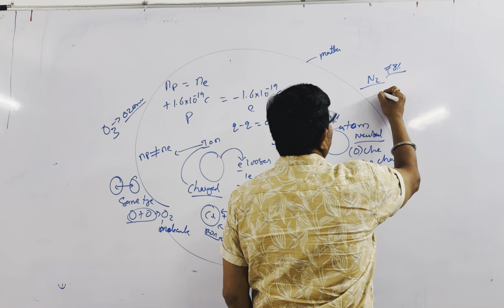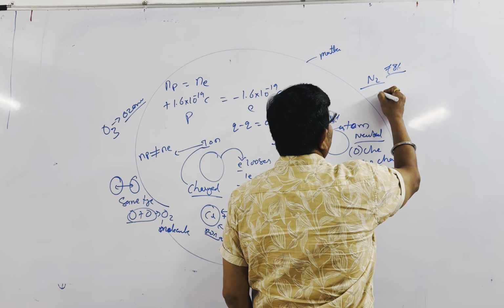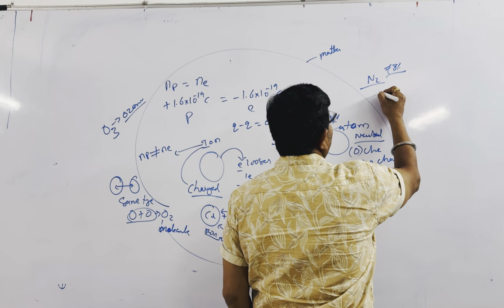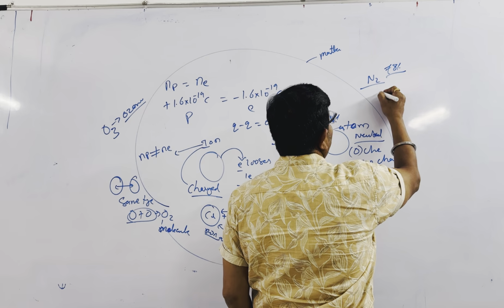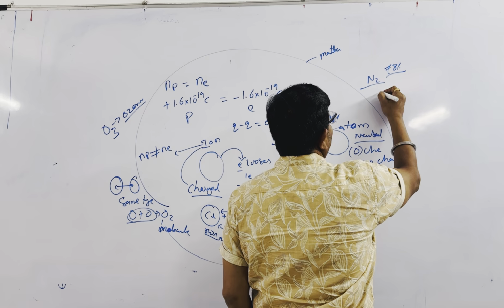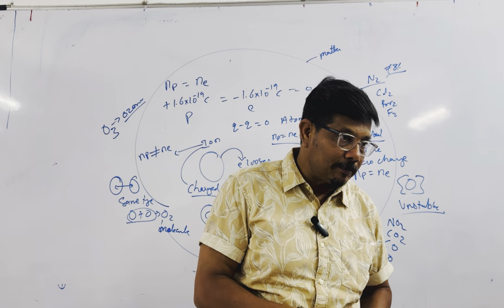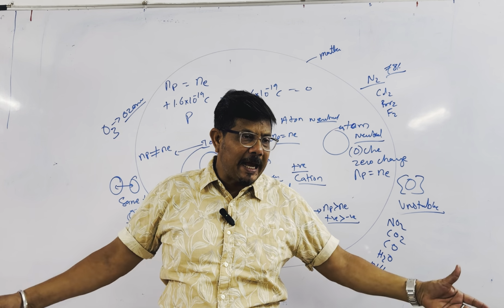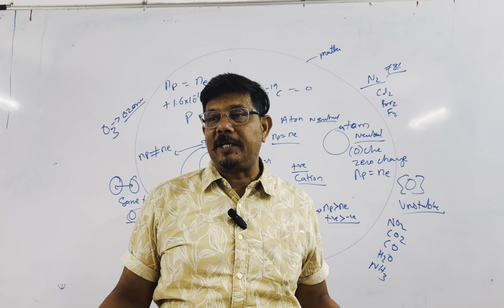mass density volume matter